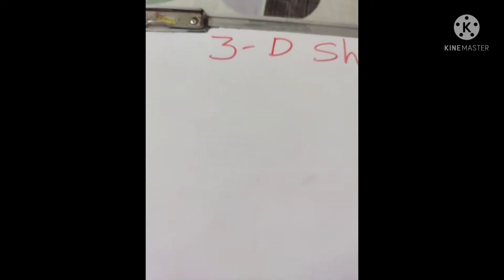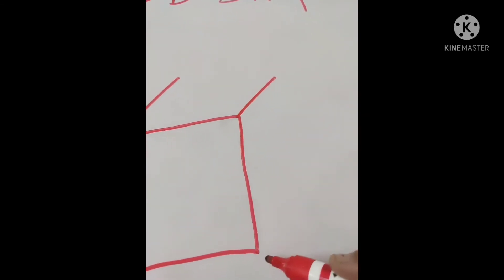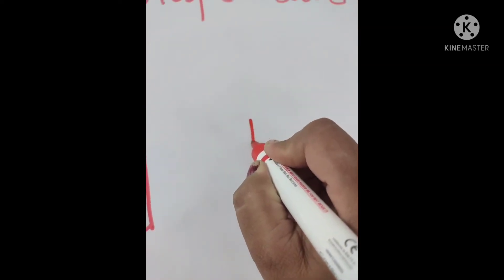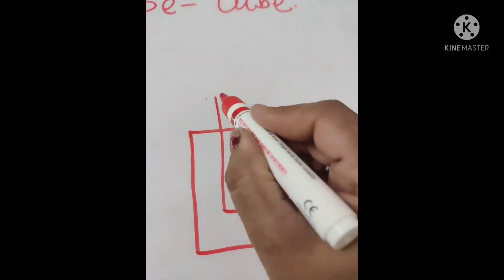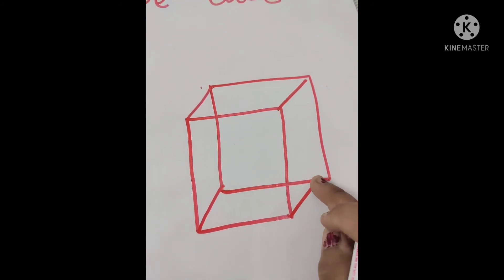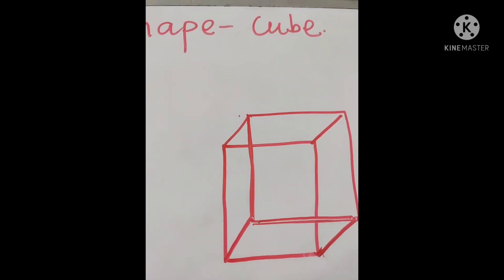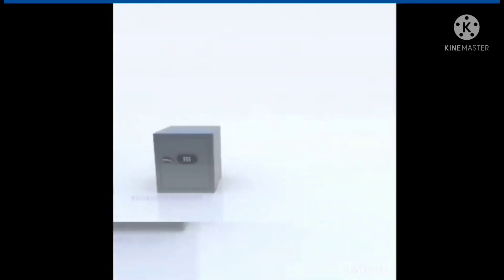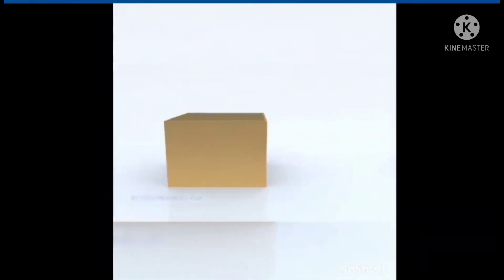18.8.21 3-D Shape Cube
Math time